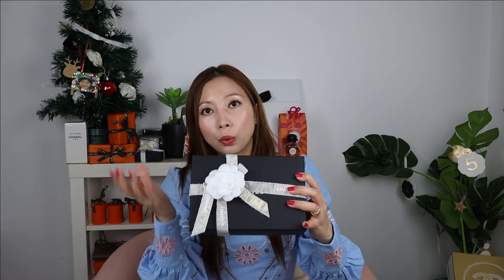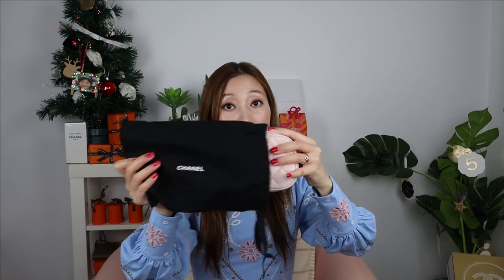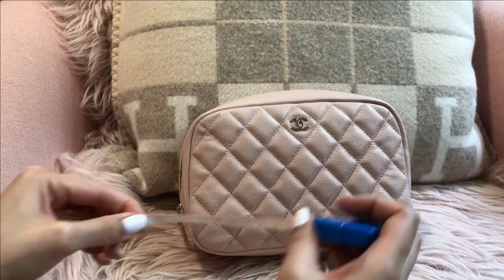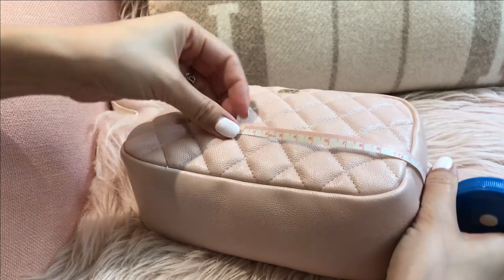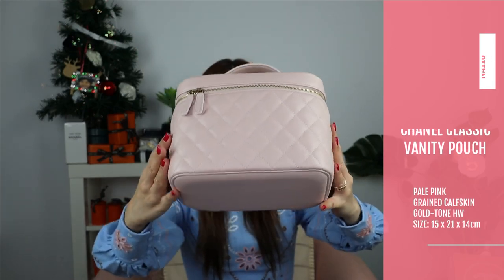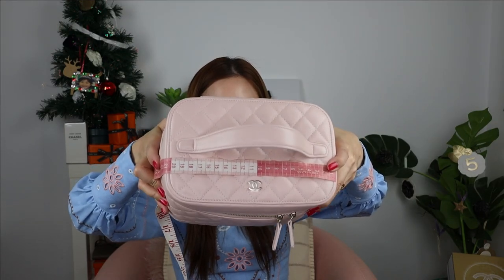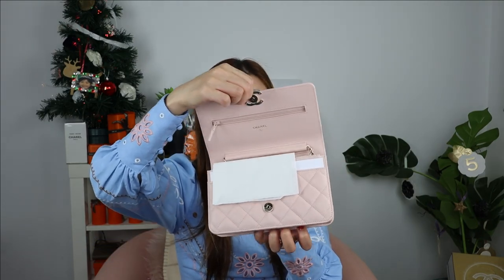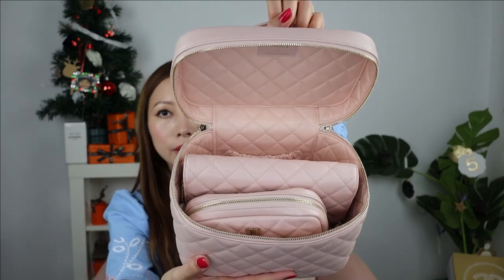📔 CHANEL PALE PINK FEVER ! CHANEL Cosmetic Case CHANEL PINK Chanel WOC Caviar 💖 Chanel Vanity Case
This video I will be doing 4 unboxing all in Pale Pink colour.

CHANEL COSMETIC CASE SMALL
CHANEL COSMETIC CASE MEDIUM
CHANEL COSMETIC CASE LARGE
CHANEL WOC Big CC logo

I hope you enjoy this video and please visit my other videos from ShareALive channel.